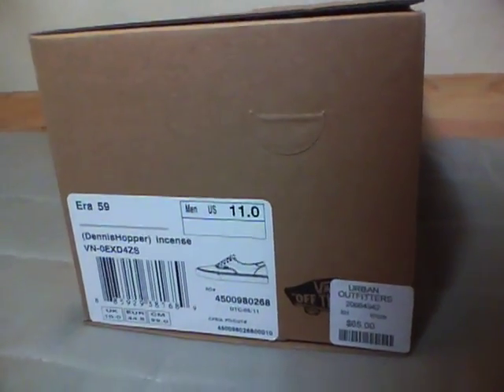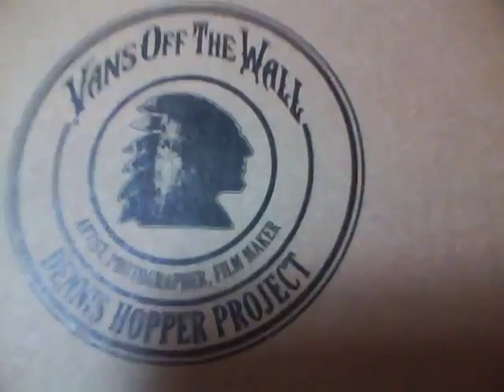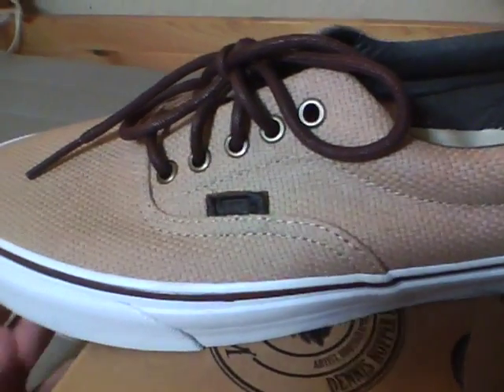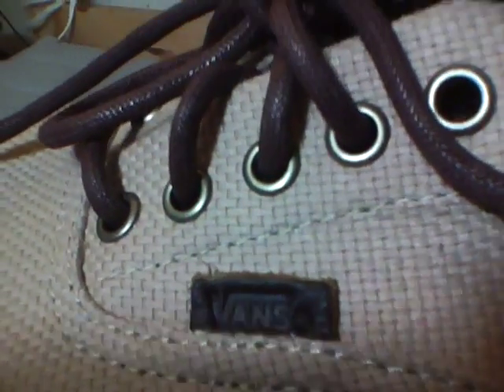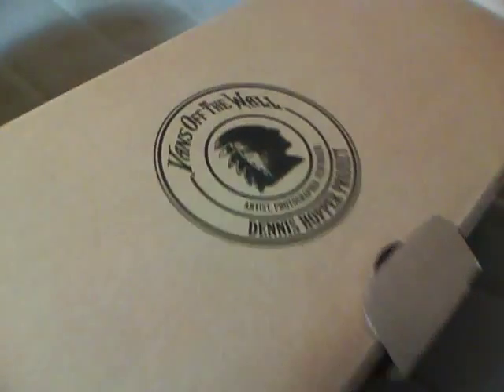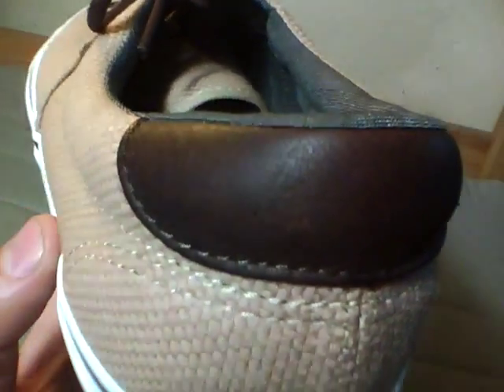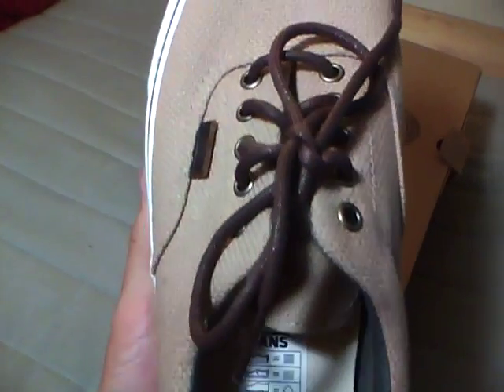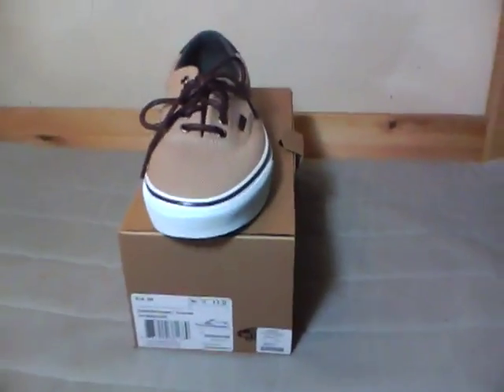Shoe Review: Vans Era 59 'Dennis Hopper'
RIP Dennis Hopper & Amy Winehouse

Vans Era 59 'Dennis Hopper' - $65 Urban Outfitters